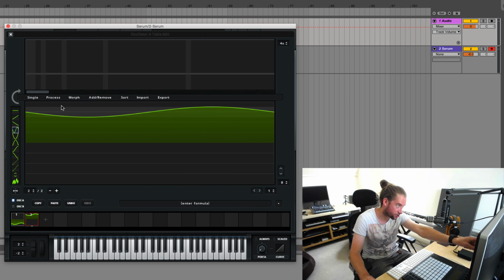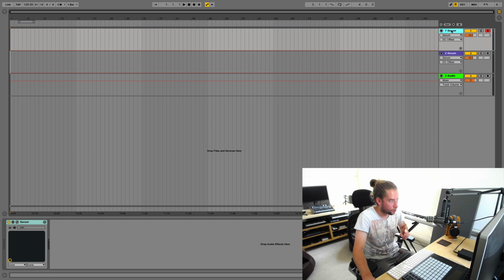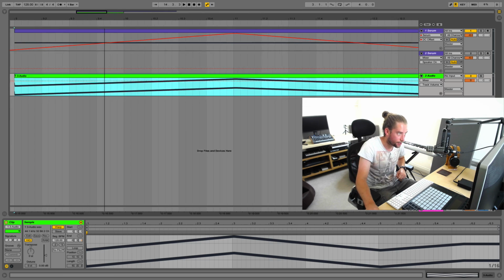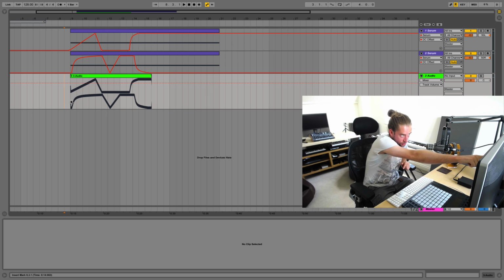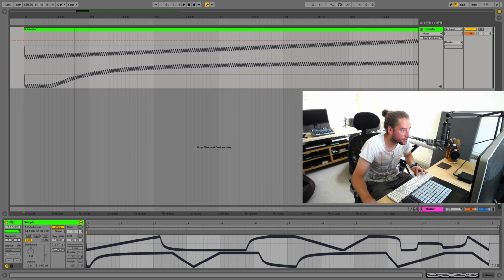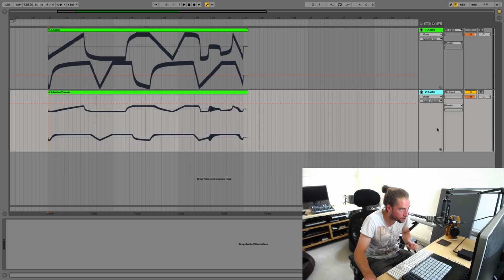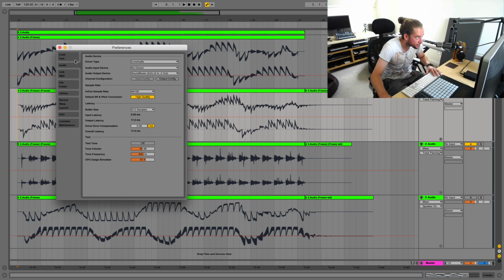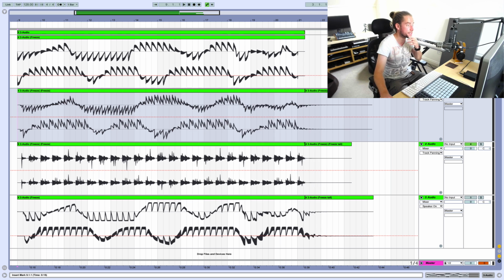Let's Make Waveform Art